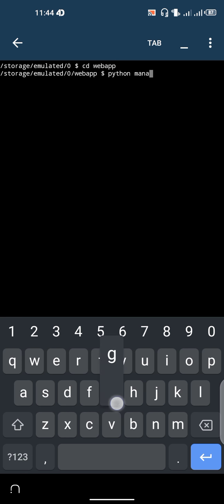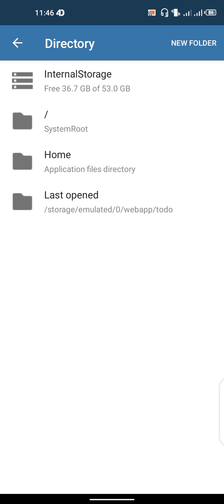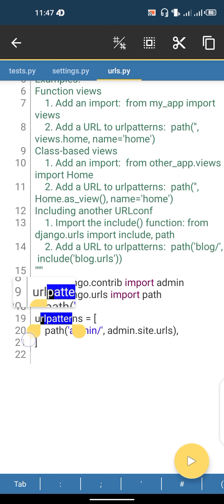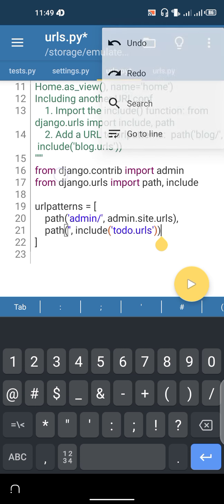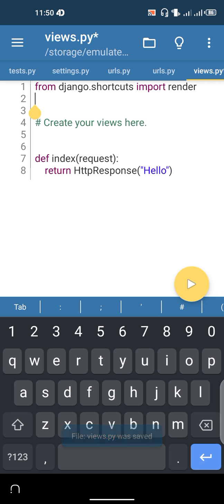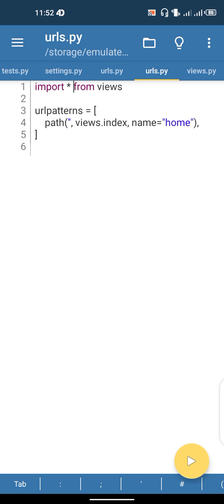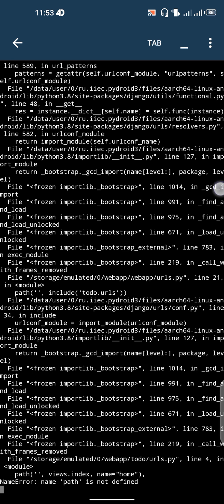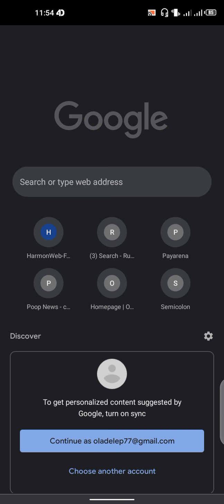Setting up our Application With Django on Phone Part 2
Hello mates you finding it hard to build stuffs on your phone??

I'm making a tutorial on how to build a web app using Python on phone

The part 1 just rolled out

Thanks 😊